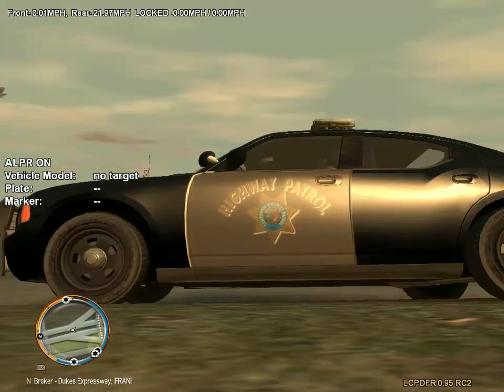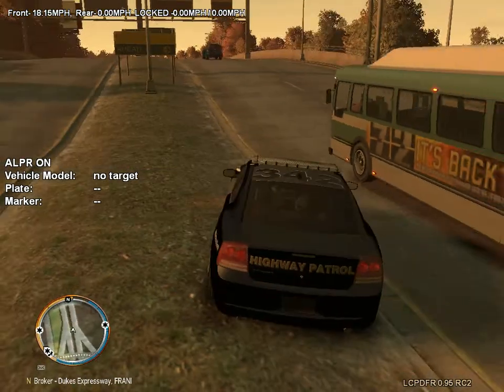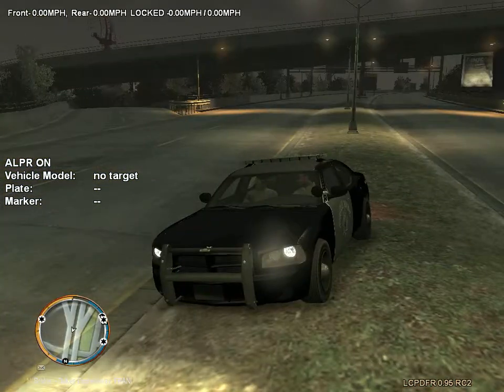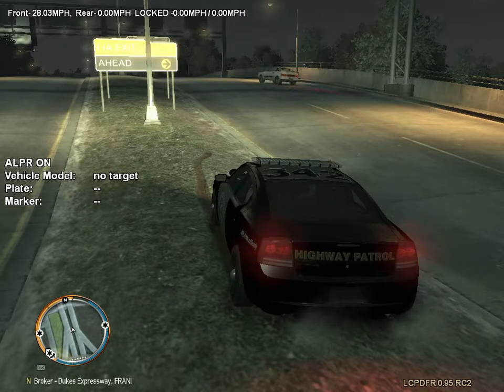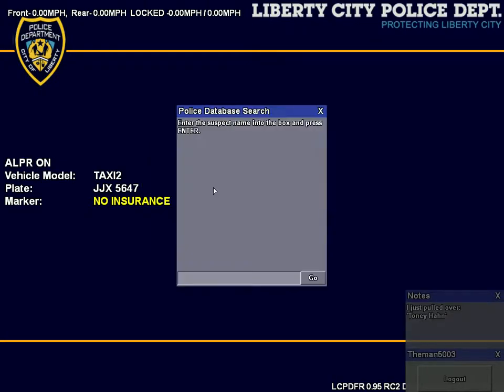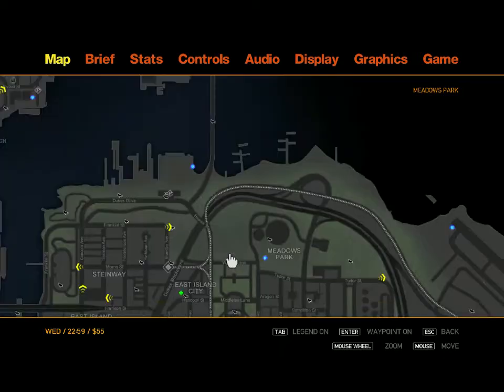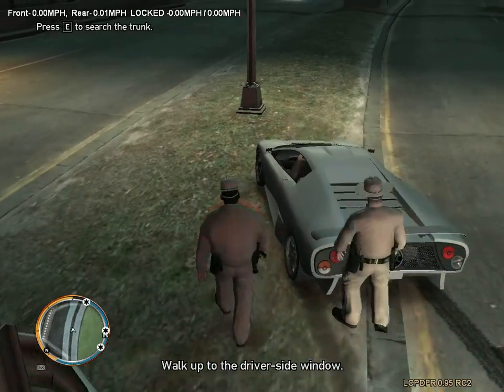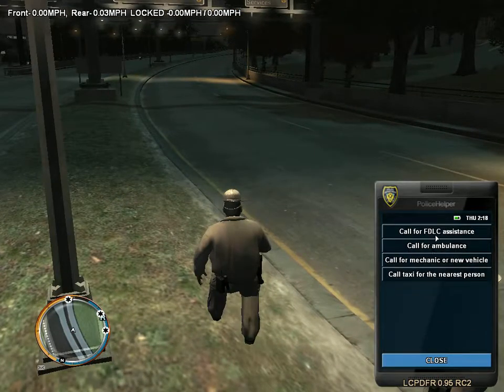GTA IV LCPDFR 0.95 RC2: California Highway Singleplayer Patrol # 2 (Charger patrol)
so im running chp tonight we patrol around the airport for a bit also me and curtyos will bring a episode today a partner patrol too :)